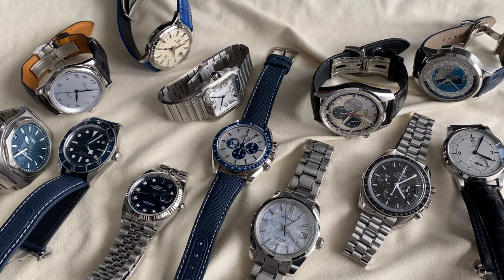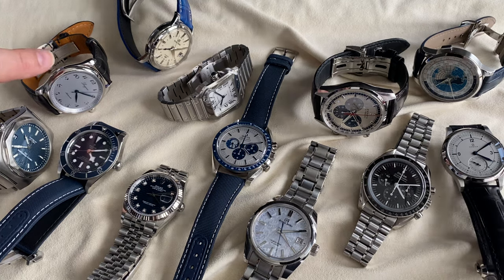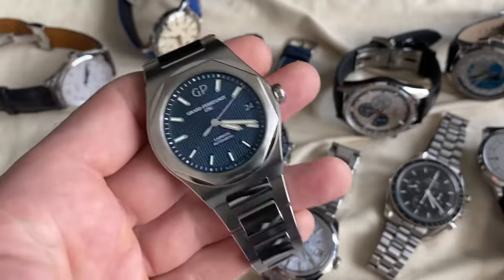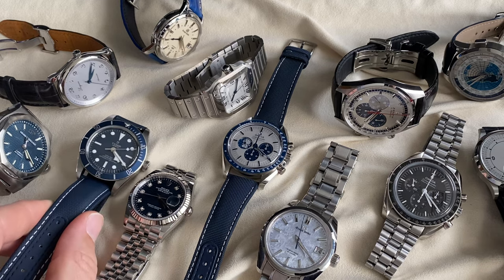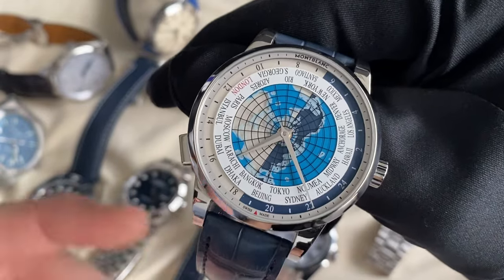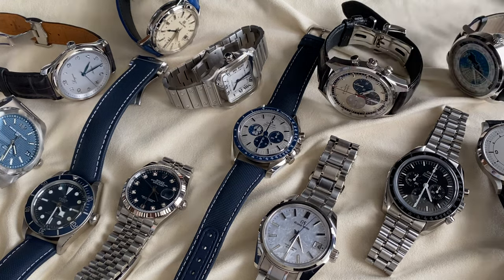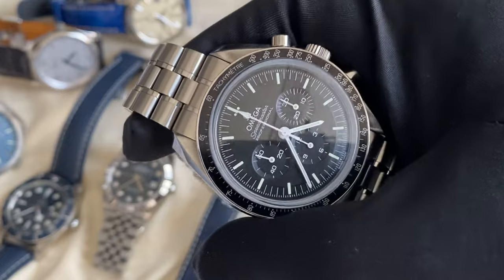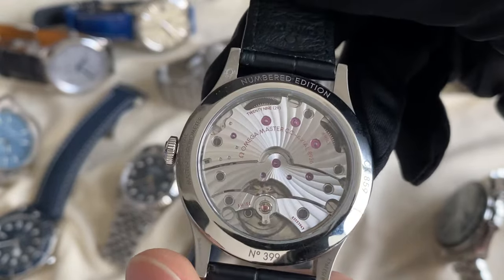Collection Review: Simon's 2024 SOTC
Follow Simon on IG: @simonsayswristwatch